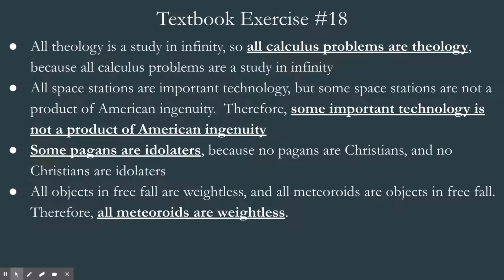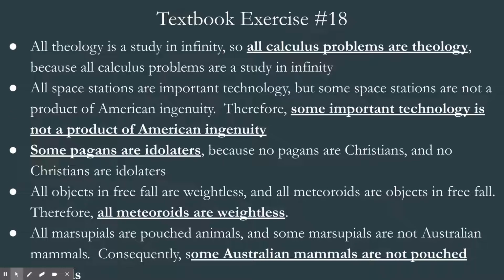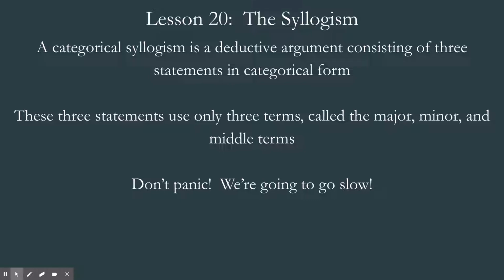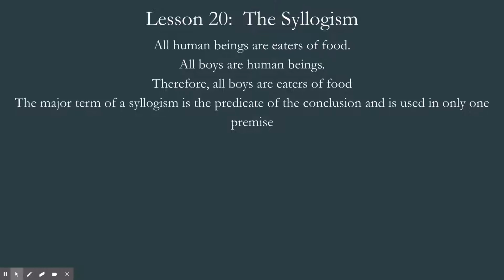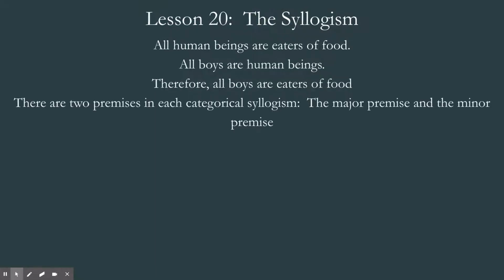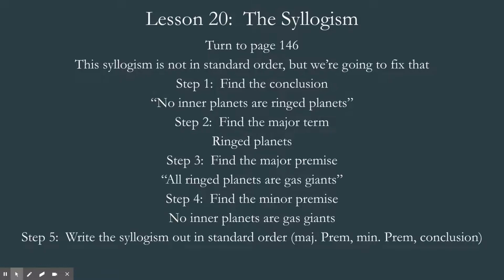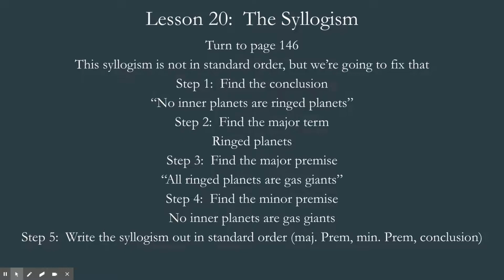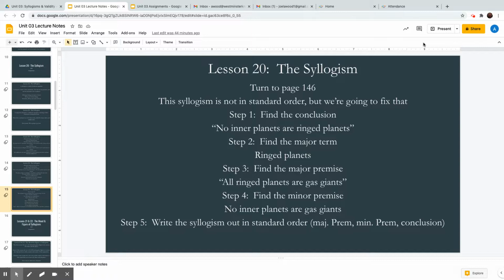Lesson 20: Syllogisms